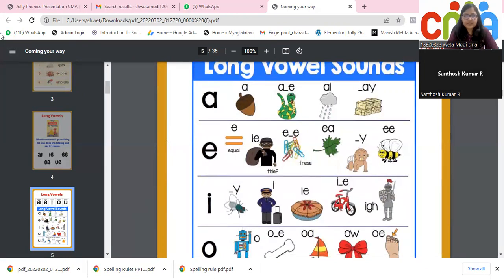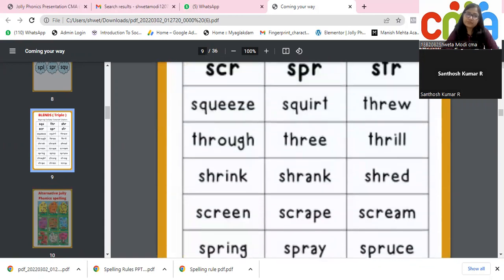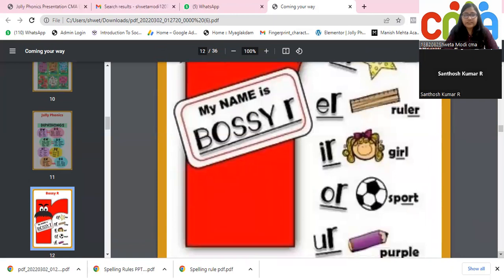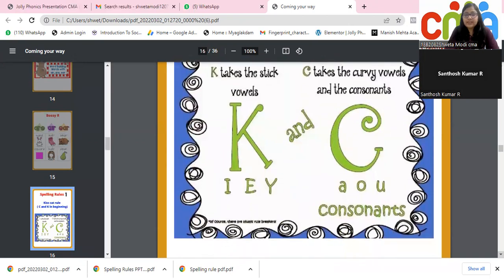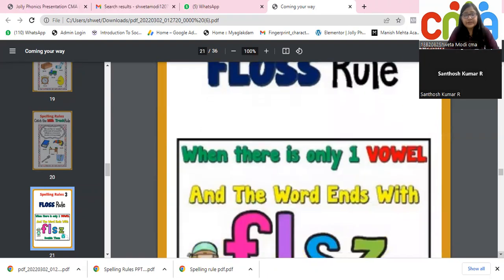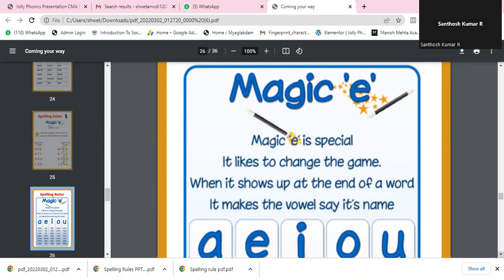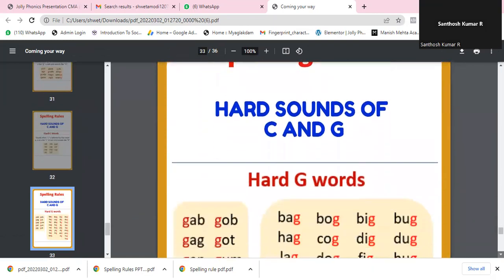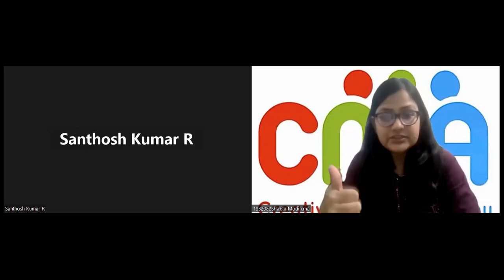Jolly Phonics Teacher Training | A quick recap of Spelling Rules | Short and Long Vowels | Digraphs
A quick recap of spelling rules that are covered in Jolly Phonics
Digraphs v/s Diphthongs

Next batch starting soon!
Register on
https:\\creativemindsacademy.in

Digraphs and diphthongs are both concepts related to the pronunciation of sounds in language, but they refer to different things.

A digraph is a pair of letters that represent a single sound or phoneme. The two letters in the digraph work together to create a sound that is different from the individual sounds of the letters themselves. For example, in English, the "th" in "thin" is a digraph that represents a single sound that is not the same as the "t" or the "h" sounds.

A diphthong, on the other hand, is a single vowel sound that is made up of two different vowel sounds that are pronounced together in a single syllable. This can happen when a word contains two adjacent vowels in the same syllable. For example, in the English word "coin," the "oi" is a diphthong that combines the sounds of "o" and "i."

To summarize, digraphs involve two letters that represent a single sound, while diphthongs involve a single sound that is made up of two different vowel sounds.